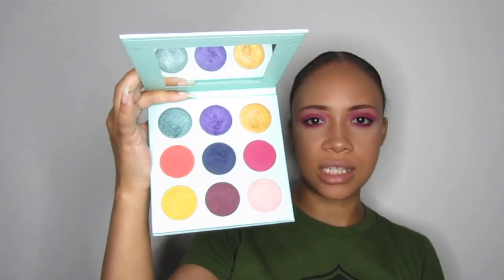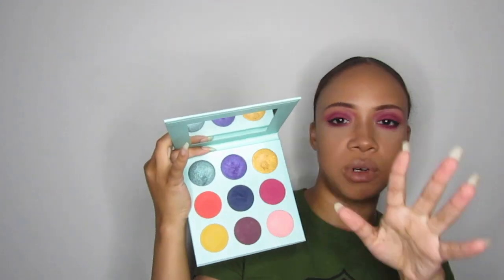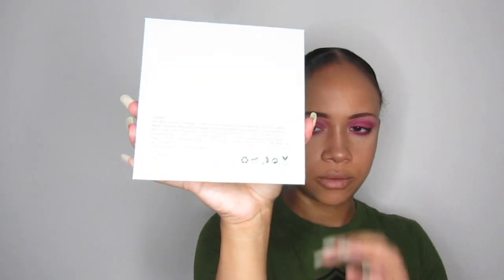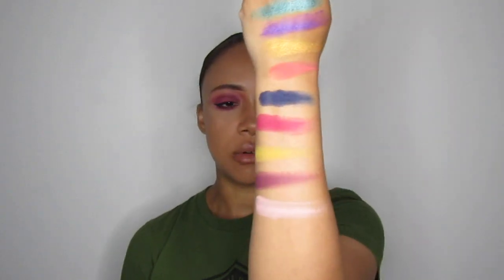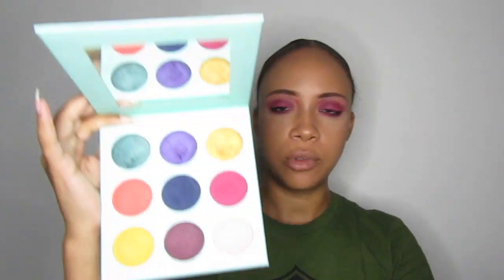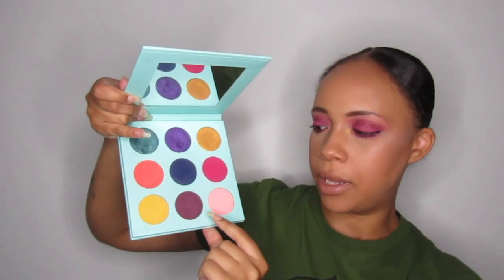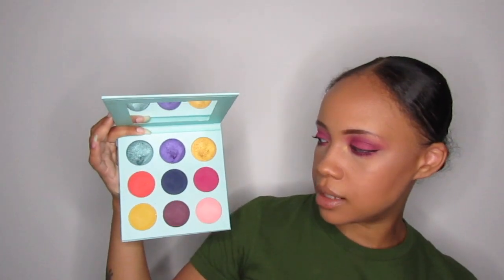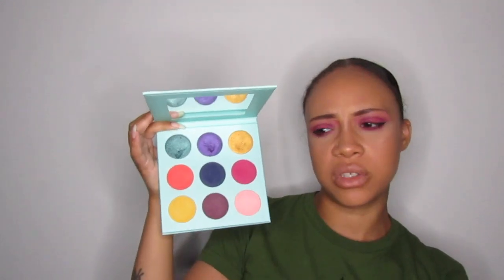iCandy Pina Colada Palette Review | Princess.Peach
Hey Peaches!!

Review & Swatches of the iCandy Pina Colada Palette
Tutorial Soon!

Makeup Worn:

Revolution conceal & Define foundation
iCandy Pina Colada Palette
ELF Liner
Juvias Place Saharan Blush Palette Volume 2

Ring Light: 40W 5400K Fluorescent Ring Light with 90cm Stand (From Ebay)

Editing Software: IMovie

Musical.ly: Princess.Peach01